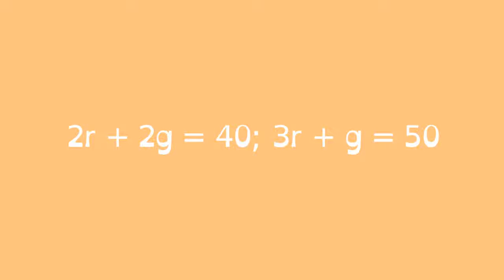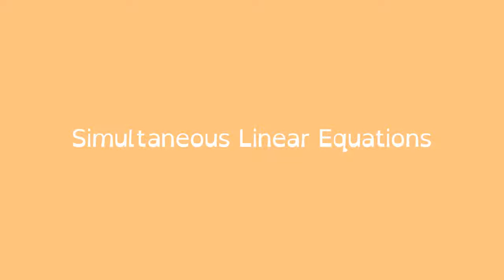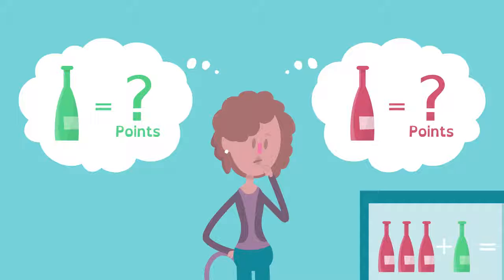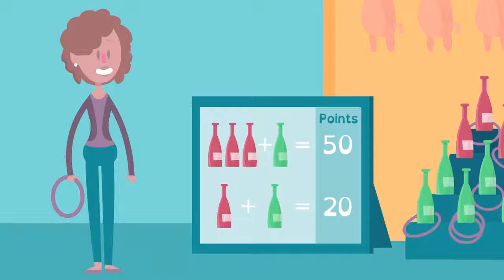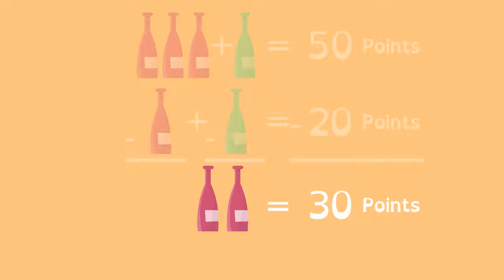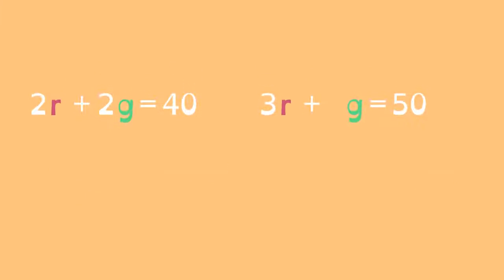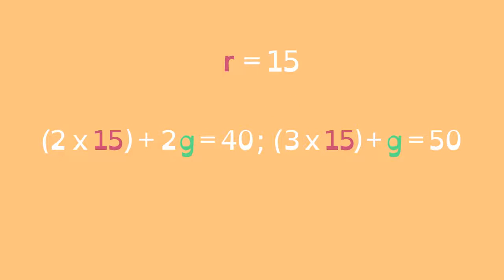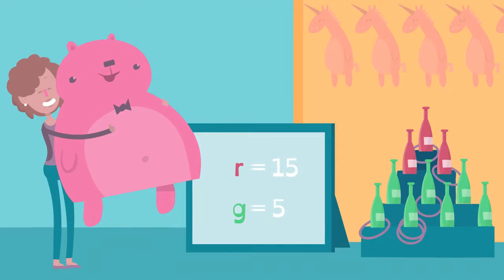Math Shorts Solving Simultaneous Linear Equations